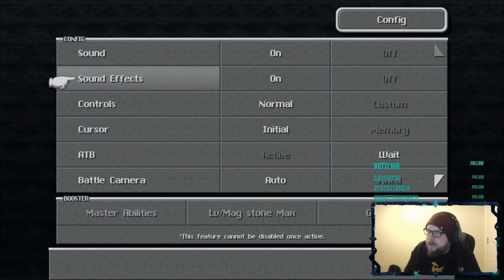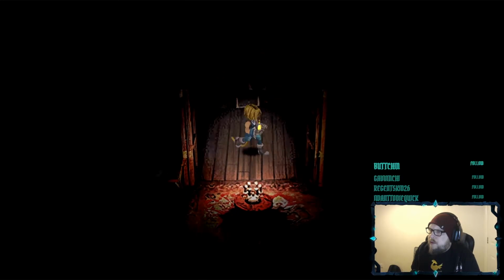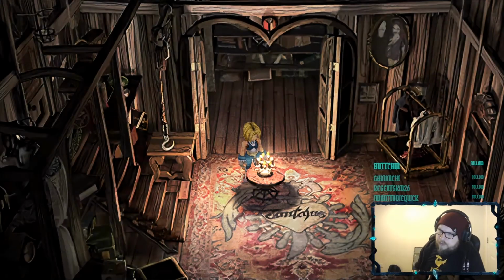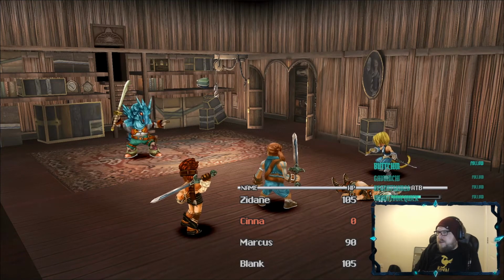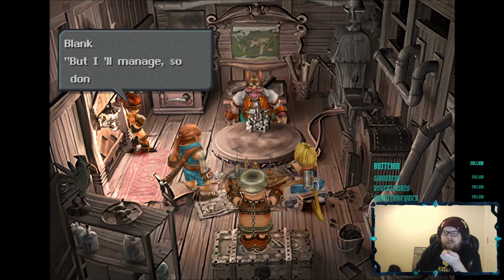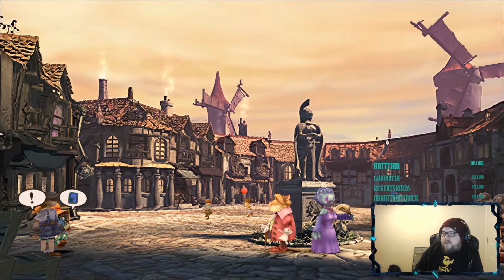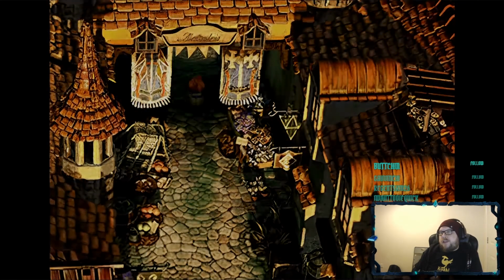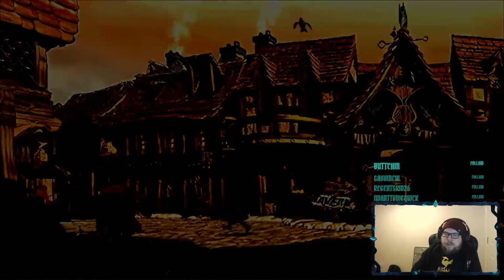001 [FFIX] A Place to Call Home - Opening part 1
The start of a new adventure, returning to my favourite FF game, playing the HD remaster alongside the Moguri mod